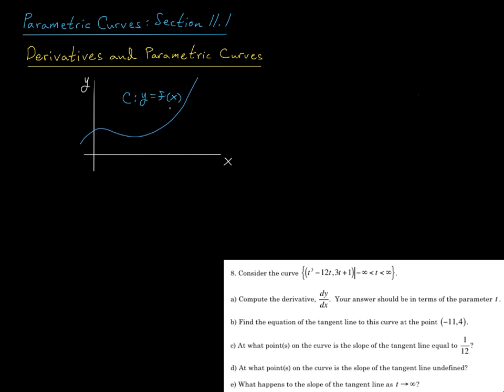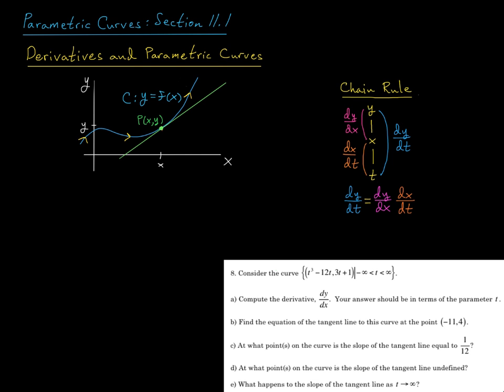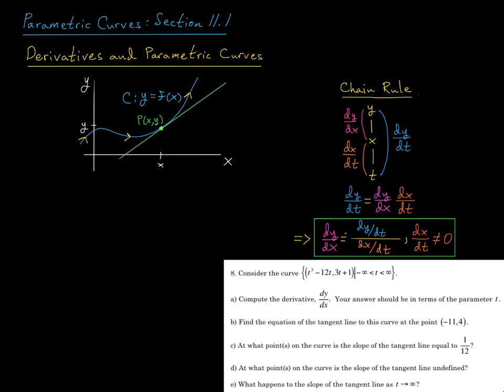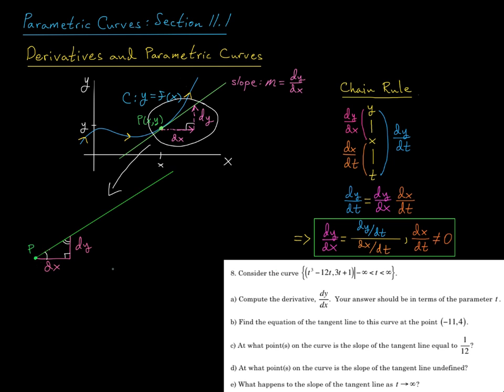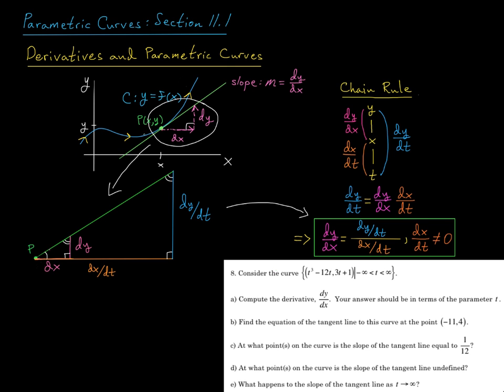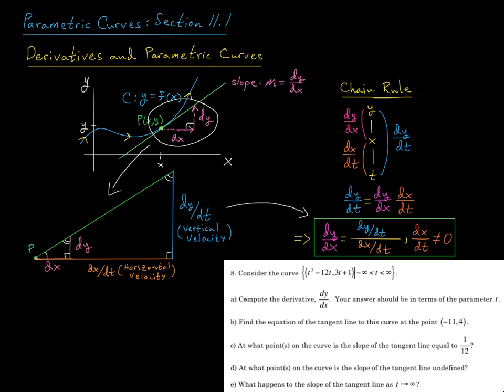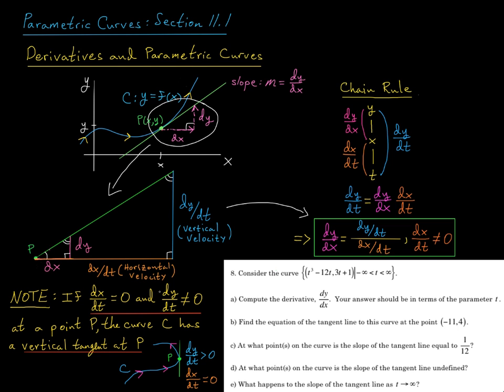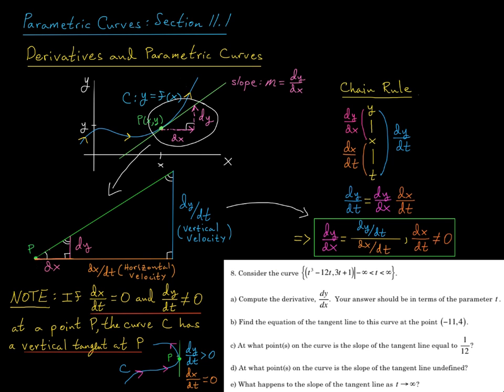Parametric Curves Derivatives